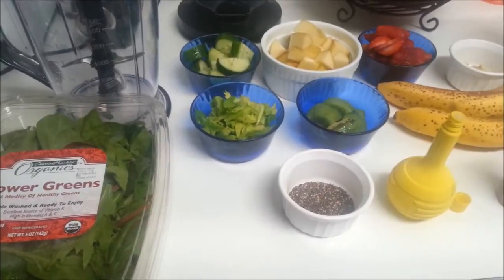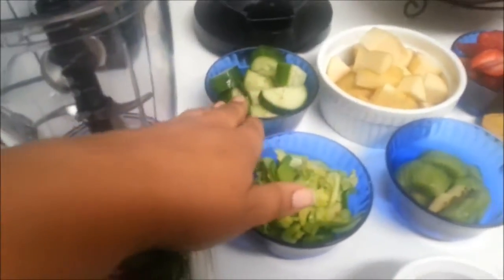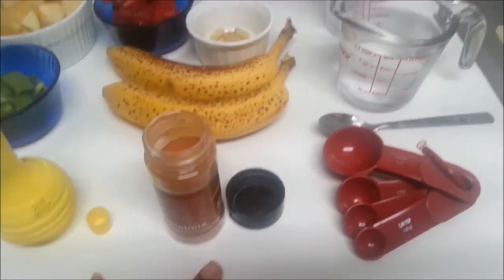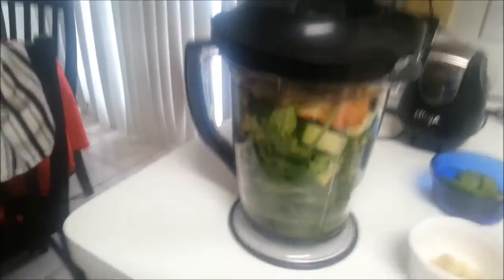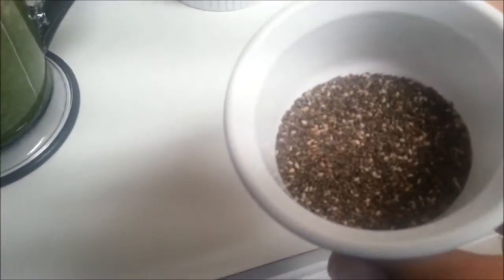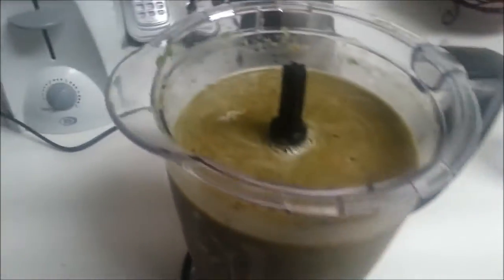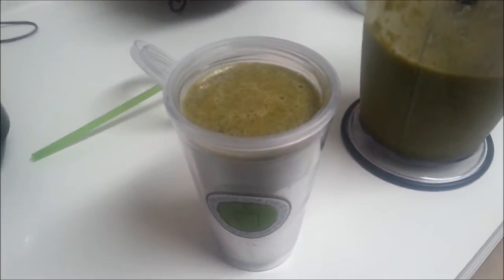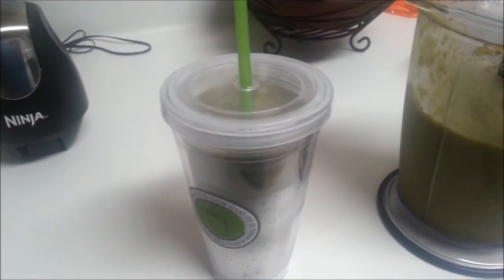Green Smoothies for Beginners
Yeah so like quite a few people I am bad at getting all of my fruits and veggies in for the day.  After a chance encounter with my roomie and his smoothie, I decided to try it but my way.  This makes a great breakfast, lunch, dinner or snack.  For my weight watchers I do count this as 1 point to allow for the chia seed and two packets of splenda/stevia.  Remember the two packets of sweetner are for the entire recipe not per cup.  Hope you enjoy.